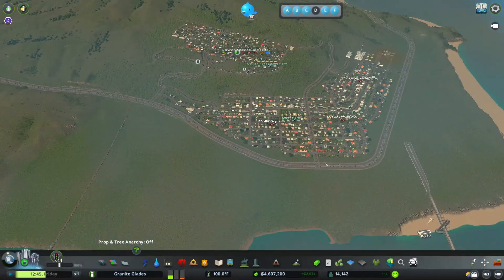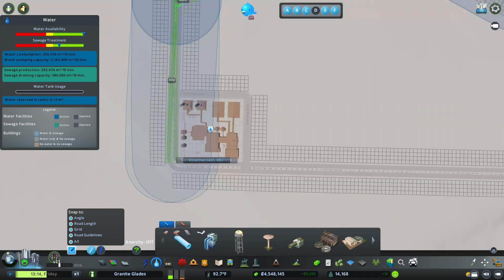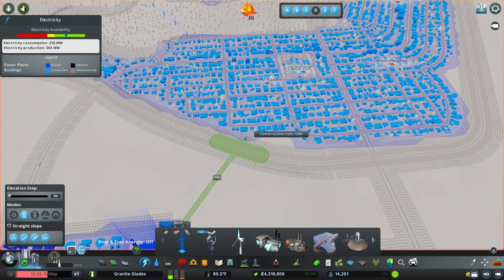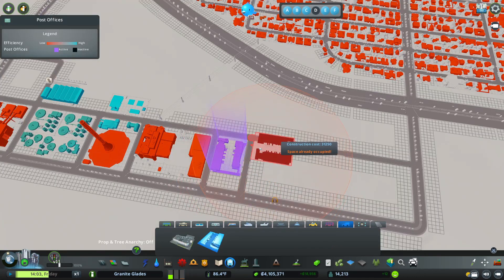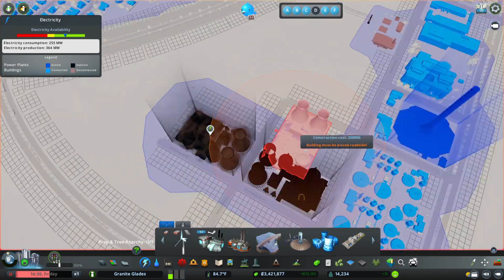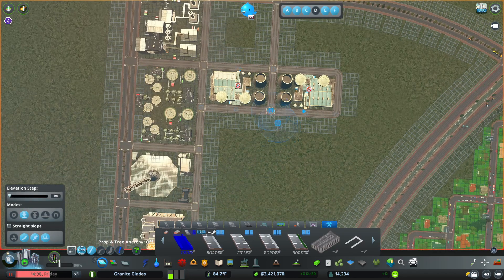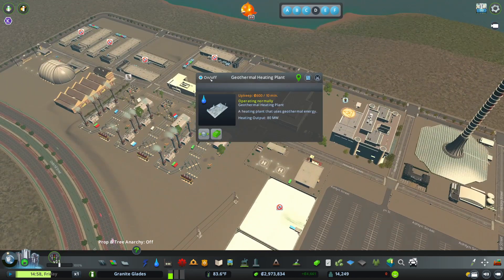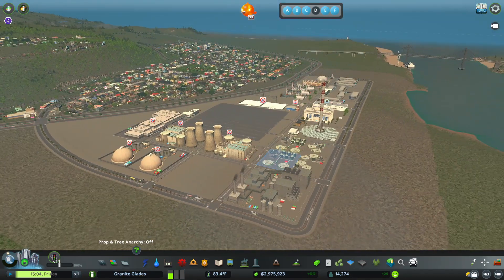How To Build A Successful Utility Area In Cities Skylines!!!